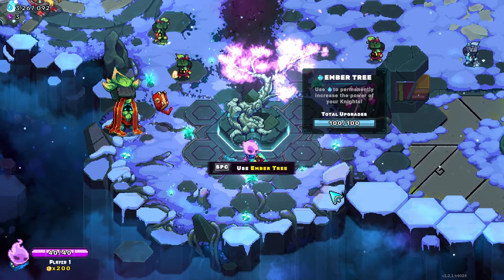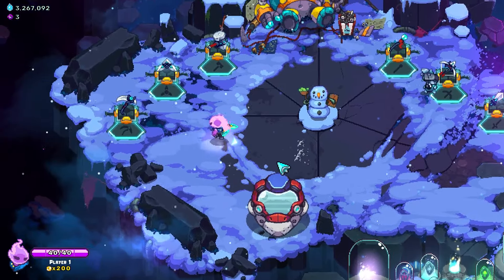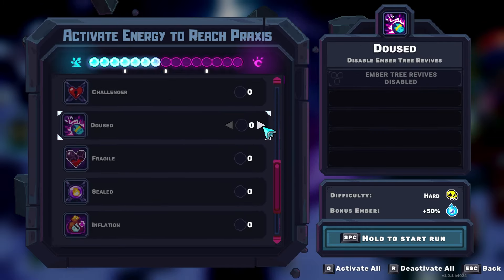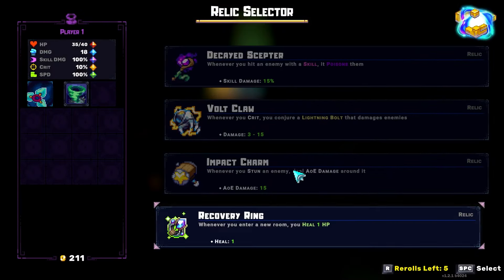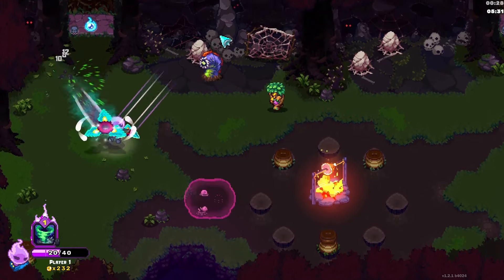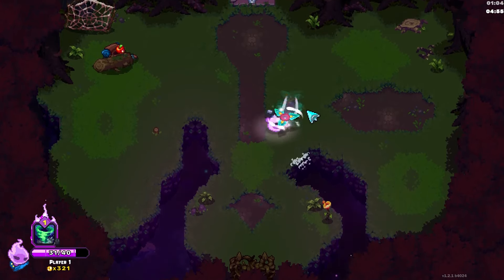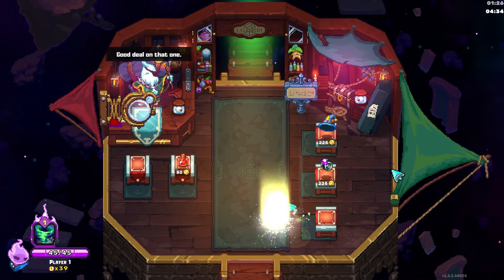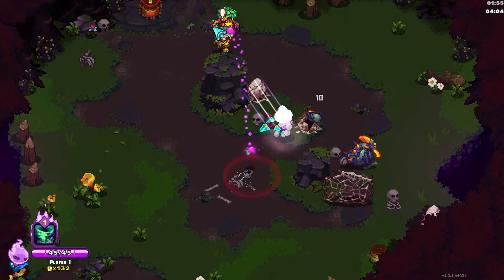The Absolute BEST Beginner Build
In this Video I play Ember Knights, I use the Razor Wind and Use The Best Beginner Build (Crit-Heal).

The Weapon Mods I used (1-3-2); Dual Strike, Precision, Serrated
Ultimate Mod: Burgeoning

0:00 Setup
1:47 Area 1
8:25 Area 2
14:22 Area 3
20:57 Area 4
27:35 Area 5
33:35 Build Breakdown